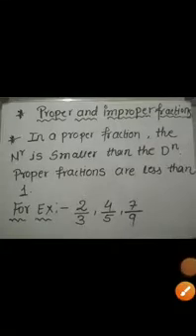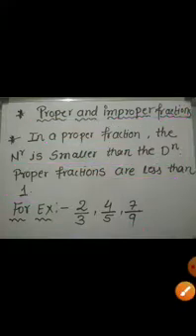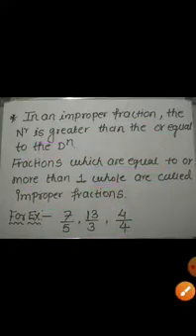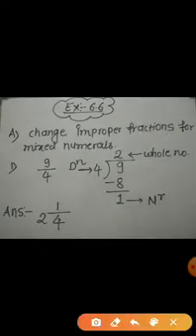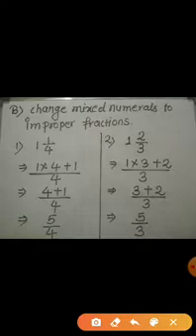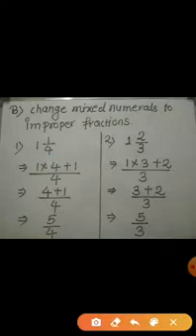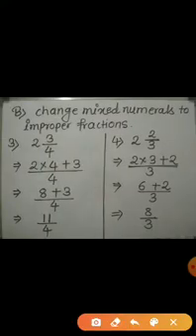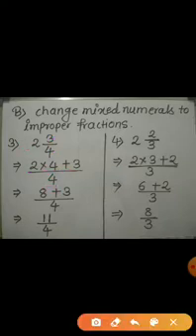Math class std 4! Ch 6 Fractions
Topic - Proper and improper fractions
Exercise-6.6
Que no. A & B